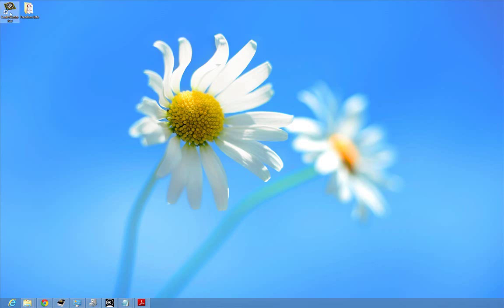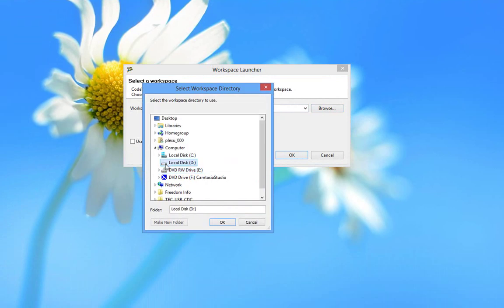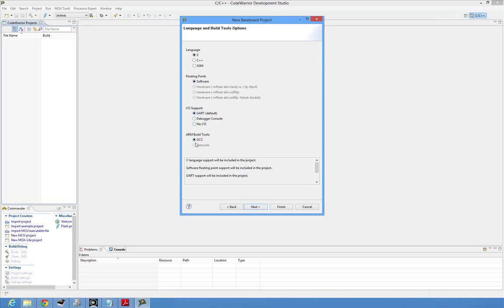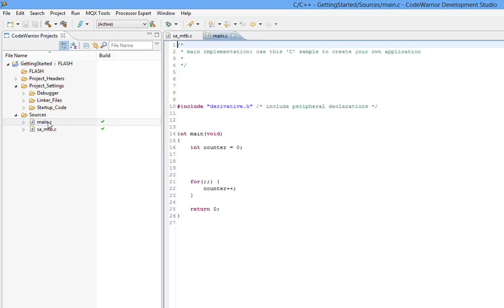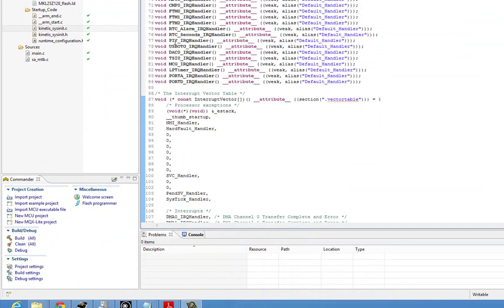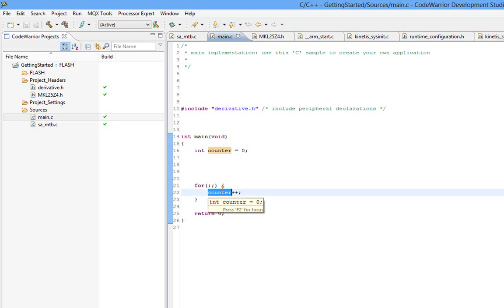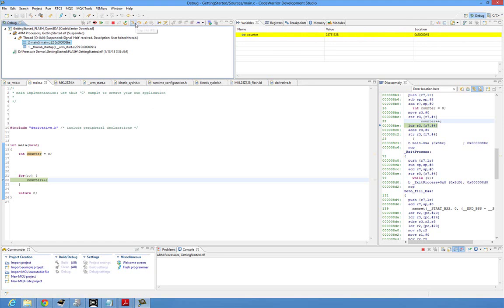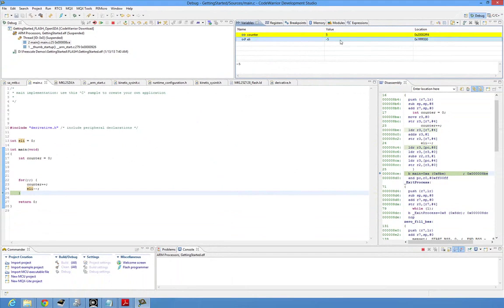Projects From Scratch for the Freedom Board with Codewarrior 10 3